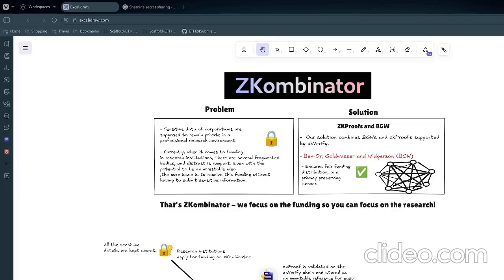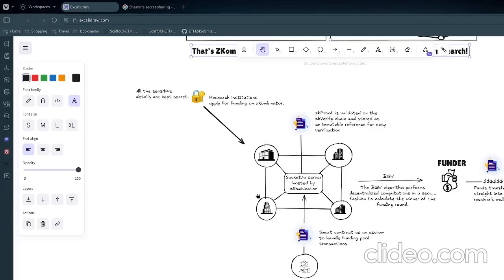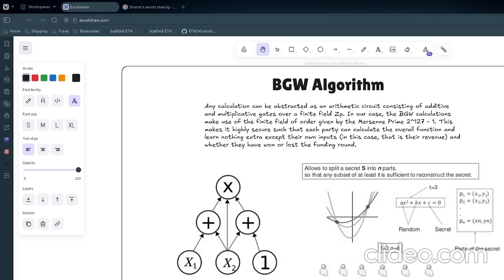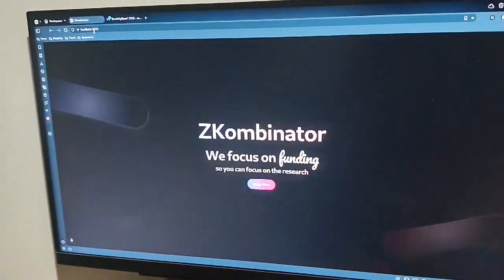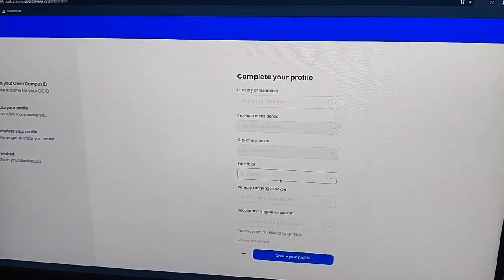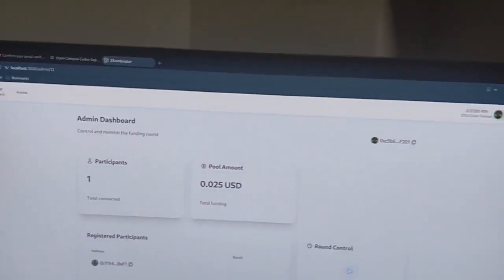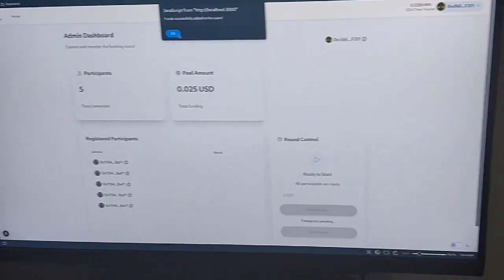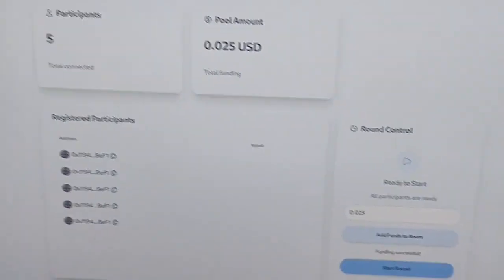ZKombinator - zkVerify Submission Video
Official submission video of Team SnackOverflow submitting the project zKombinator - a full stack dApp which revolutionises DeSci Funding through Secure Multiparty Computation (BGW), zkVerify's chain, and OpenCampus